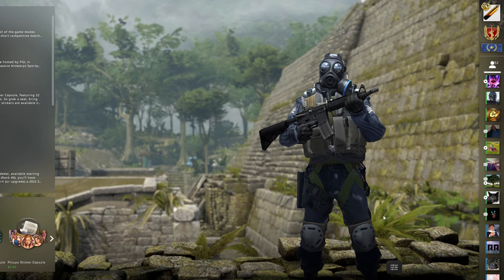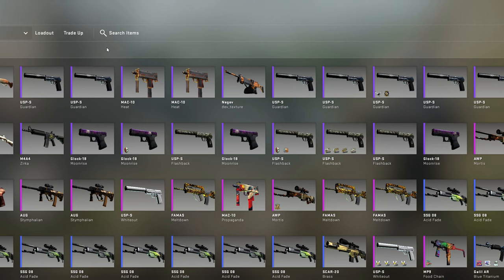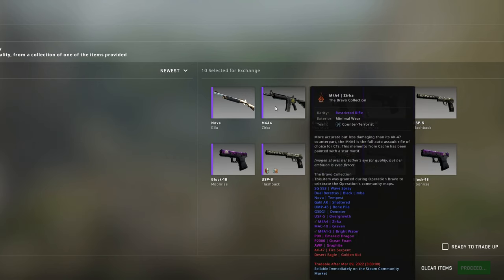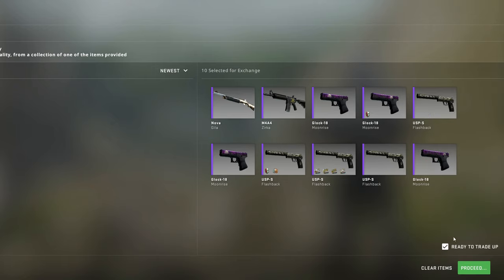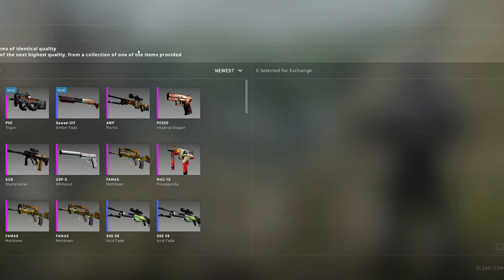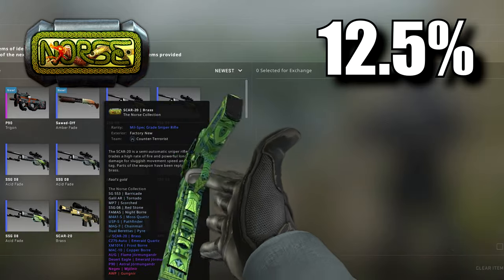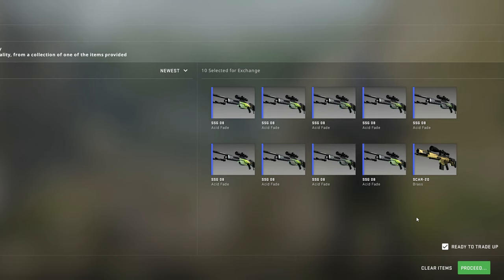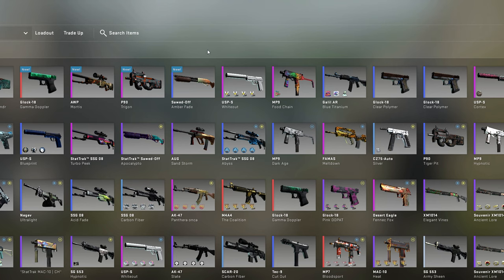FUN, Expensive, & RlSKY CS:GO TRADE UPS!!! ($400+)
In this video I do 5 EXPENSIVE, RlSKY, and most importantly, FUN Trade Ups, that are not necessarily profitable. Becuase of this I advise everyone against doing these.

On this channel, you can see everything about CS:GO Trade Up, GUIDES, WINS, LOSSES, INSANE Trade Ups, and MORE. Thanks!

Timestamps:
0:00 - Intro
0:17 - Skincashier
1:26 - 24% Cobble, Rising Sun Trade Up
2:25 - 30% MW AK-47 Redline Trade Up
3:25 - 10% Bravo Classified Trade Up
4:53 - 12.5% FN Emerald Trade Up
6:09 - 25% Norse Restricted Trade Up
8:48 - Summary and Final Thoughts
9:50 - Giveaway
10:06 - Outro